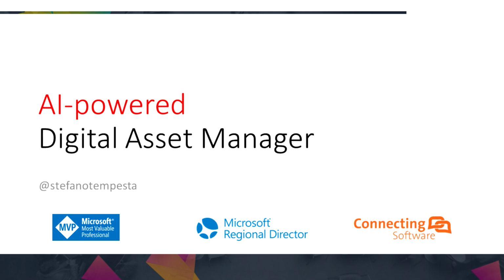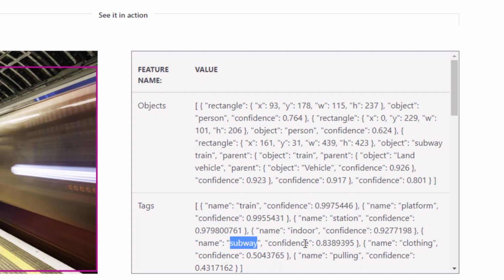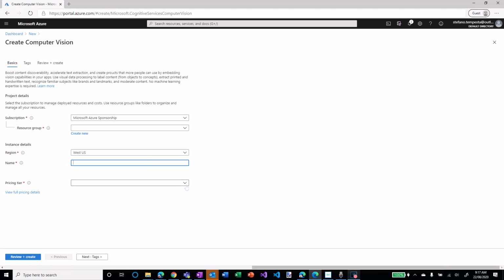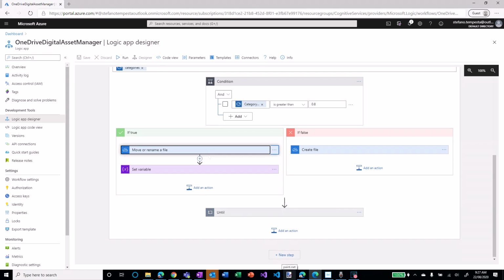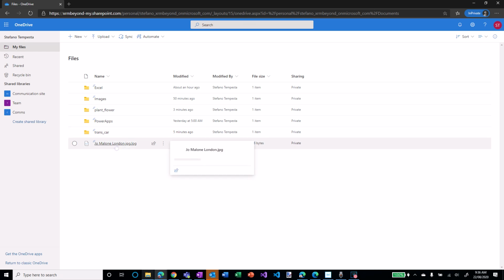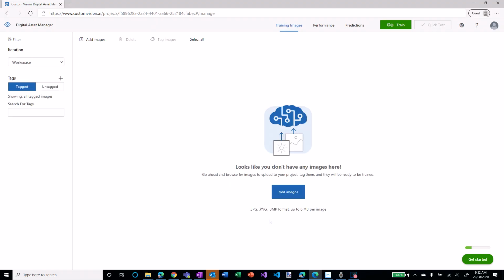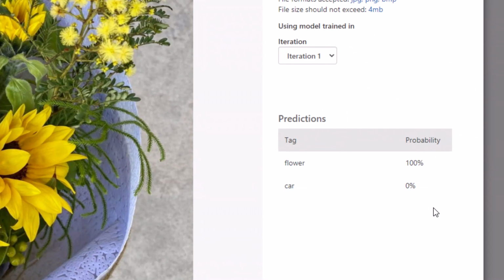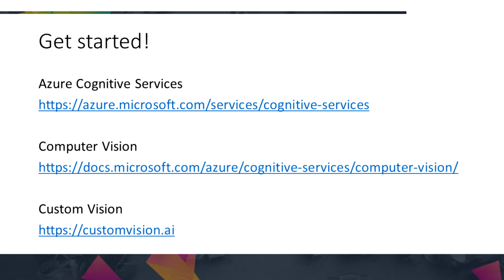Track 1 - 03 - Stefano Tempesta - Build an AI-powered Digital Asset Manager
Build an AI-powered Digital Asset Manager

A common struggle: You have searched way too many combinations of words to find the image or video you need and it is still not popping up. This session presents how to use the image classification capability of Azure Cognitive Services for automatically tagging and classifying pictures, and Logic App as the glue between your digital asset store and the Vision API.